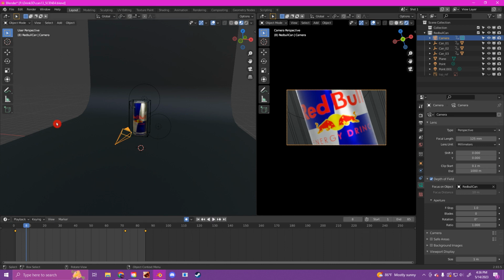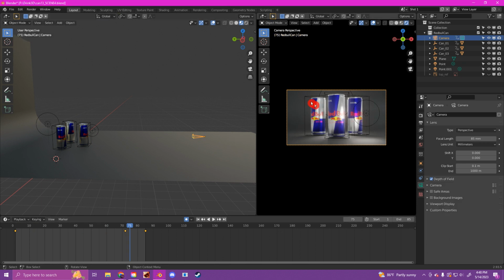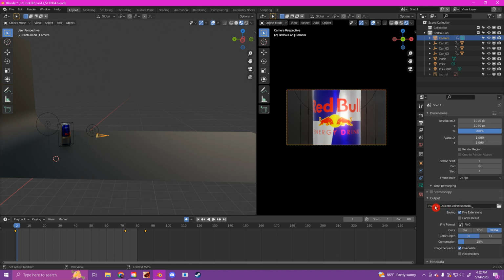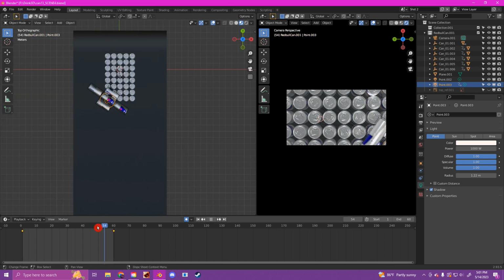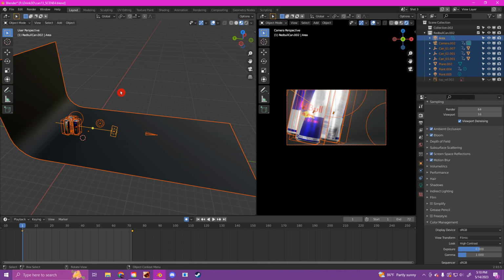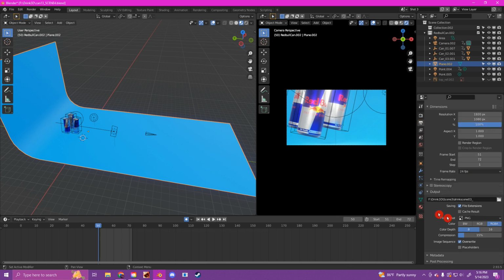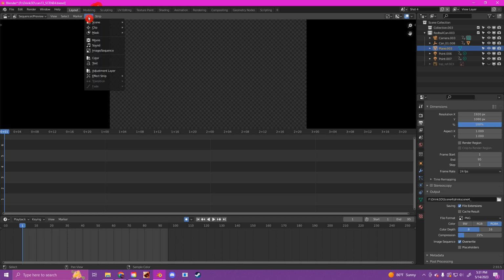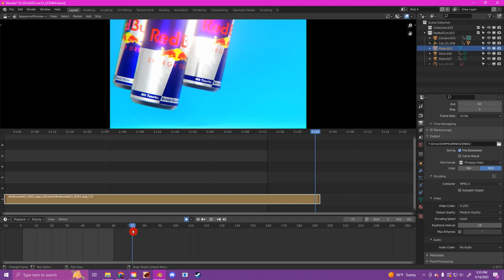Blender Drink Animation - Render